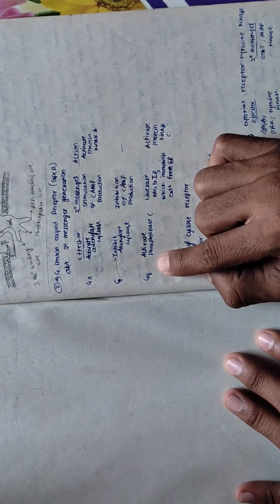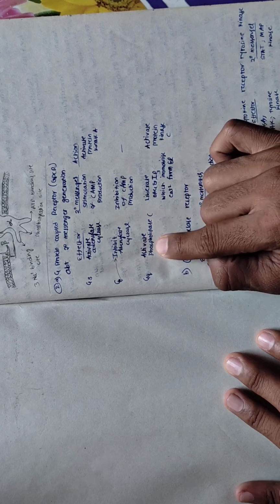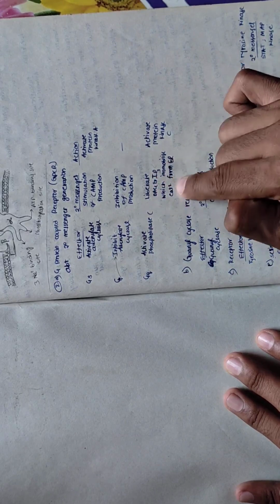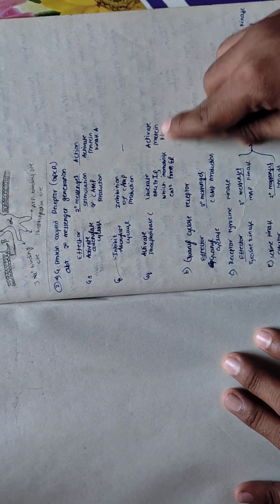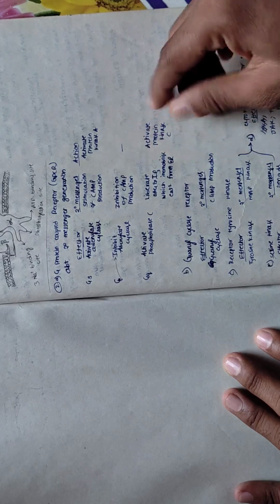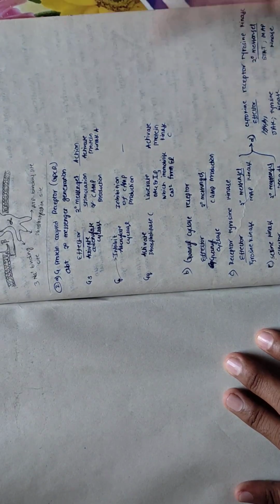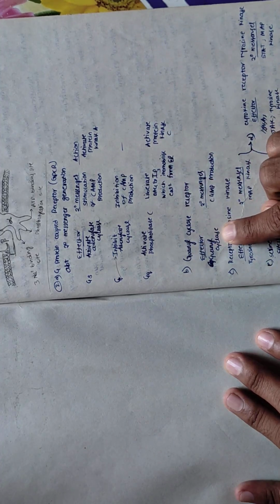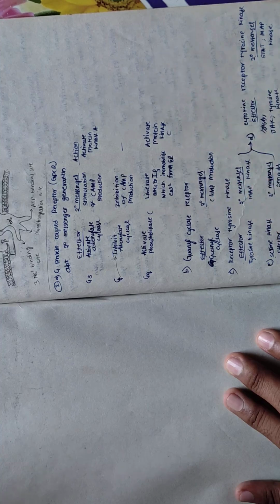Na K pump#notes#mbbs